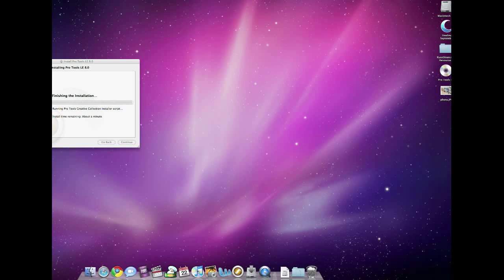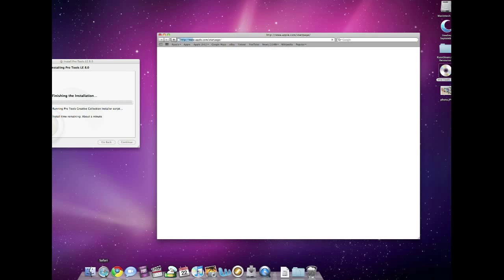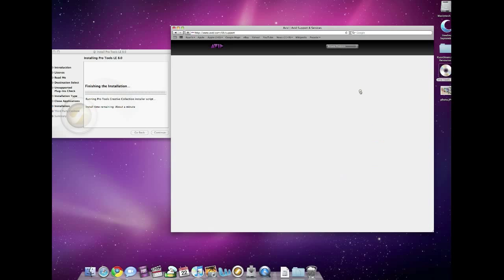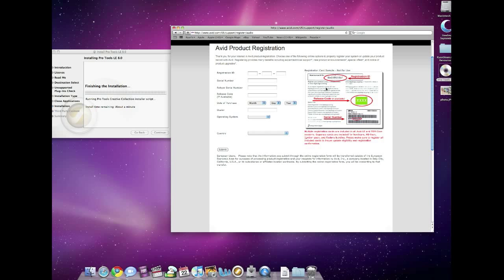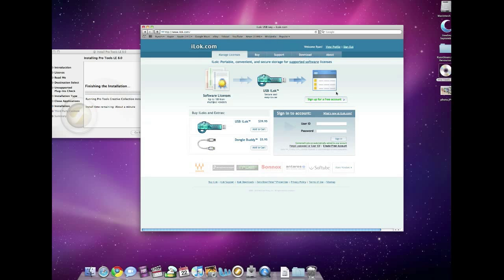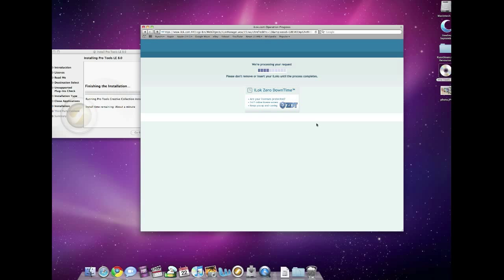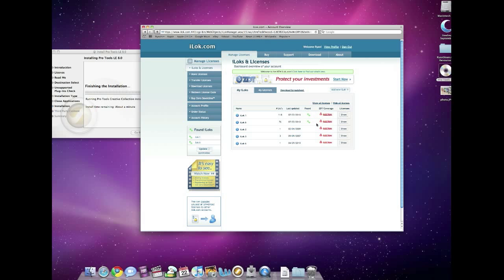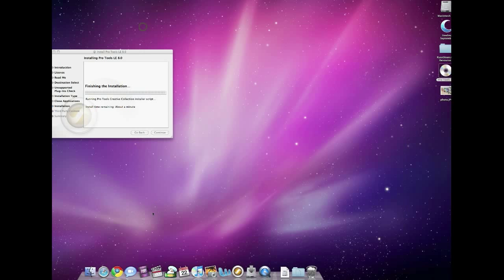Pro Tools Hardware & Software Registration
Presented by RyanSloan.net

This video takes a basic look at getting your Pro Tools LE system installed and registered and activated.